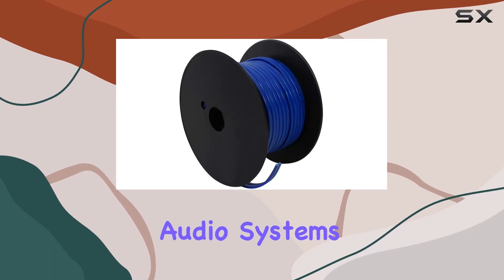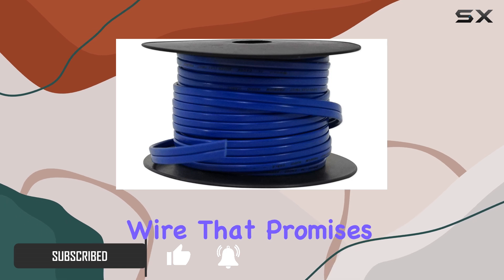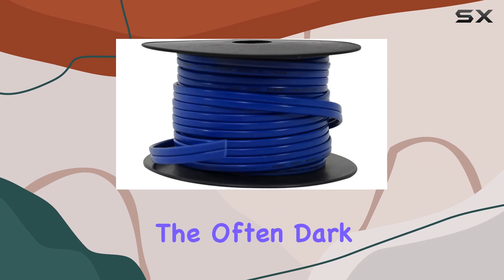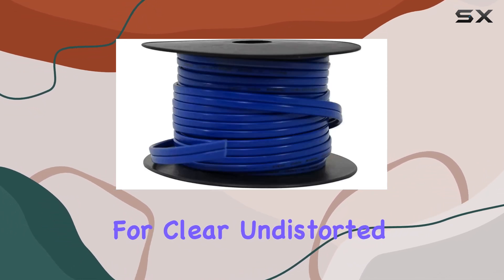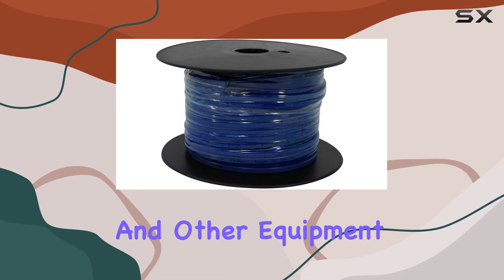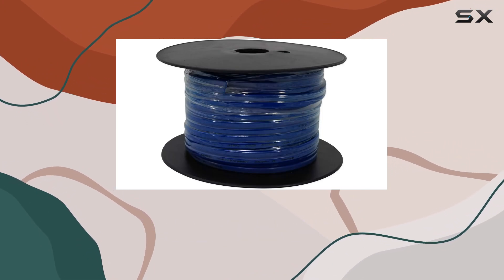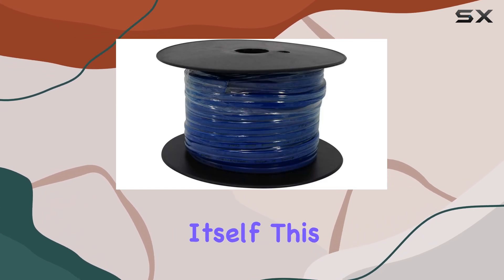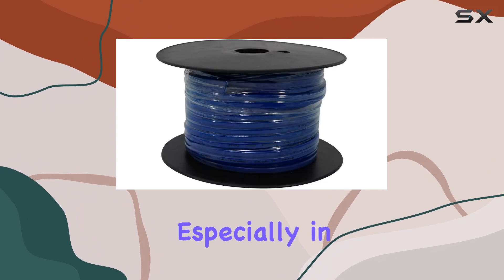Rockville R14G50MS-BL 50 Foot Marine Waterproof 14 AWG Speaker Wire - The Best Choice for Your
0:00 Intro
0:06 Review

Things that we mentioned in this video:
Rockville R14G50MS-BL 50 Foot : B01D9LZL9Q